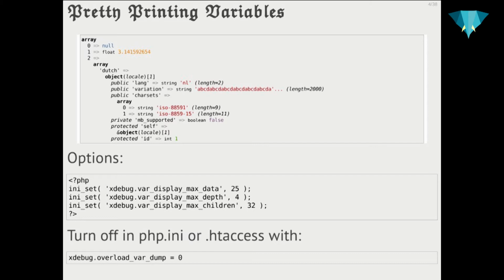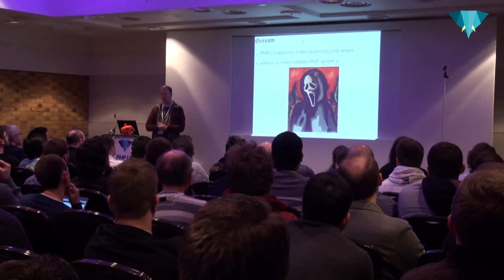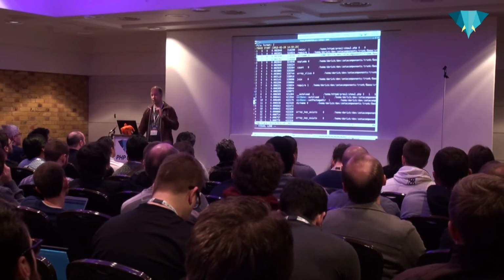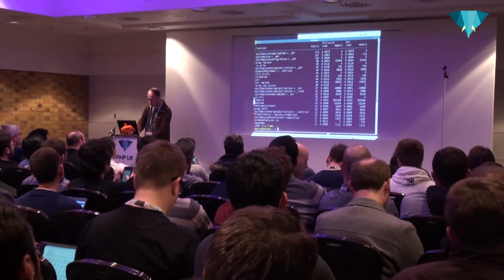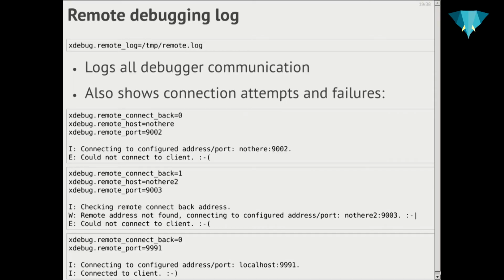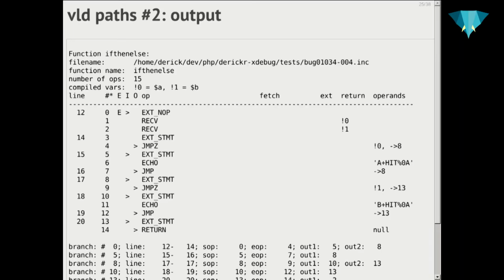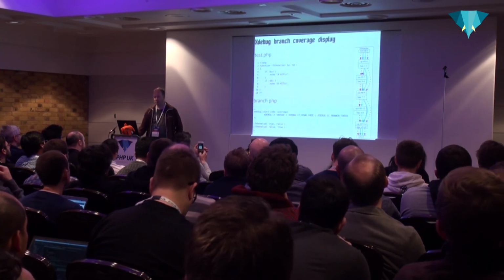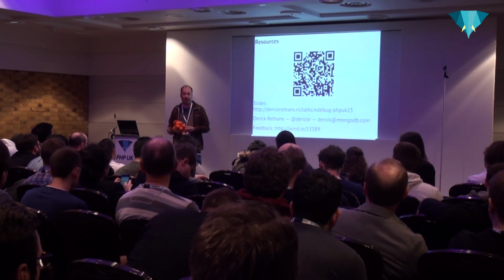Derick Rethans - Debugging: past, present and future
In this talk I will go over all the past, present and future debugging techniques. The talk start by giving an overview on PHP's (ancient) standard features for debugging, additional (userland) libraries and functionality in frameworks. After the introductions we move on to the meatier stuff and I will talk about live-action debuggers, such as Xdebug and Zend's debugger. They both provide information while a script is being executed, in combination with IDEs. In the future, there is PHP 5.6's phpdbg which allows for some debugging and other analysis. I am also unveiling a project that allows you to ""step back"" while debugging as well; introspect what your script's or application's exact execution paths was; and trace variable modifications.